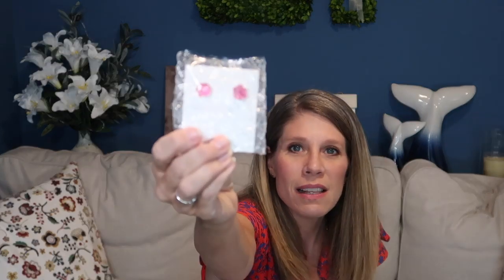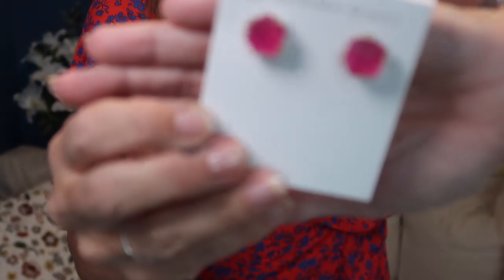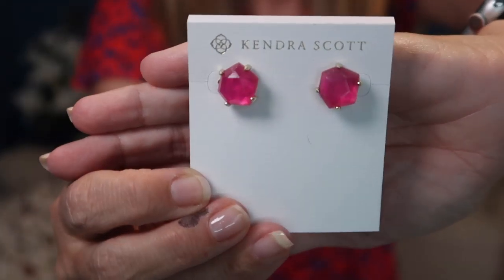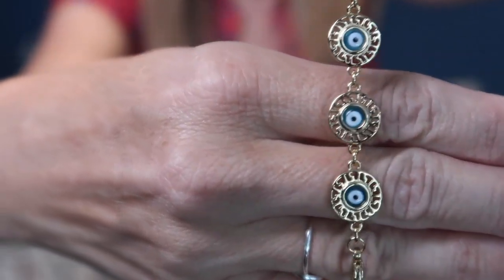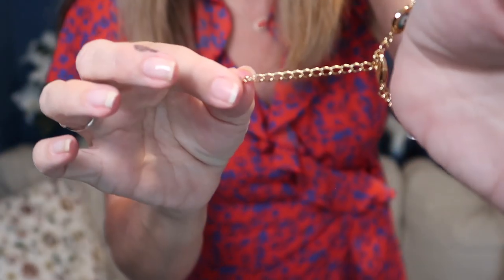Rocksbox Try for Free with additional $21 credit!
You get your first box FREE PLUS a $21 credit AND possible $5 additional credit for adding items to your wishlist! Cancel anytime!

Click “show more” to see the list!
Keep scrolling to find links and items or people mentioned in video!

22720 Morton Ranch Rd Ste 160

Group Cruise - Carnival Vista from Galveston May 9, 2020!

Carnival PVP
Ronnie - 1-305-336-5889 OR 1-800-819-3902 ex 82611

Channel Shirt!!
Kay's Dream

Our Favorite Hotel line

Catalina Crunch Keto & Gluten Free Cereal Use my link for $10 off your order!

Stitchfix using my link you will receive $25 off your first box!

Bolzano Handbag Subscription! Enter my code in the search box Fenwickgift then add item to cart!

RocksBox!